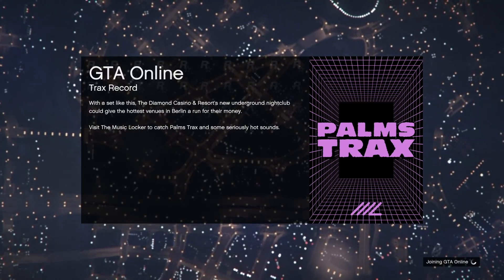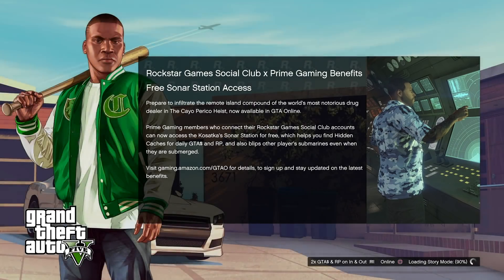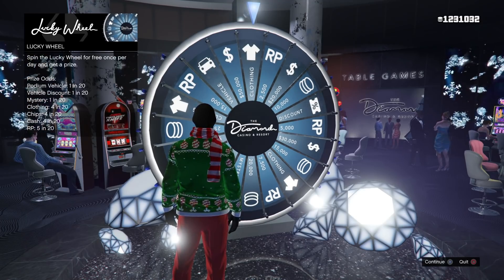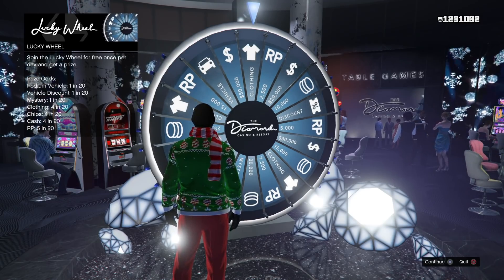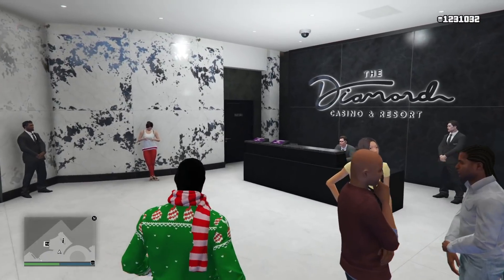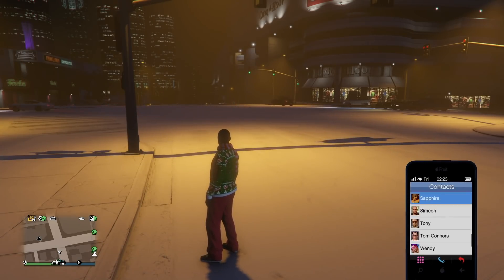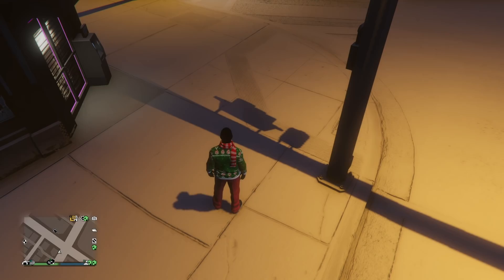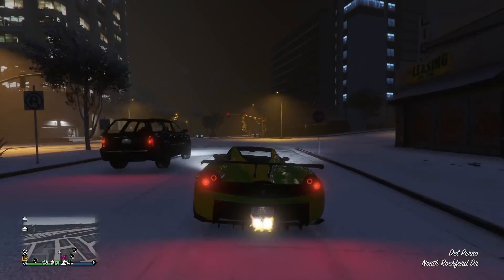This Is BAD News If You Play GTA 5 Online On A Playstation...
In today’s Grand Theft Auto 5 video - This Is BAD News If You Play GTA 5 Online On A Playstation...